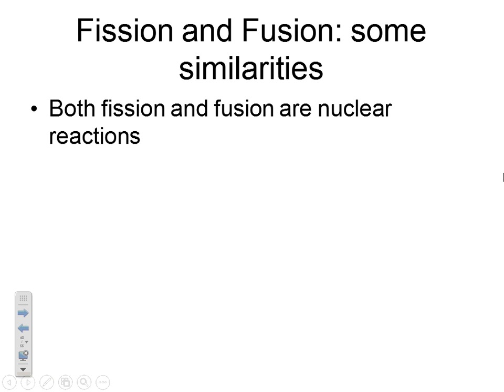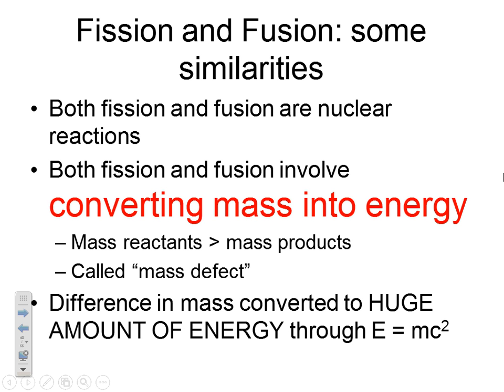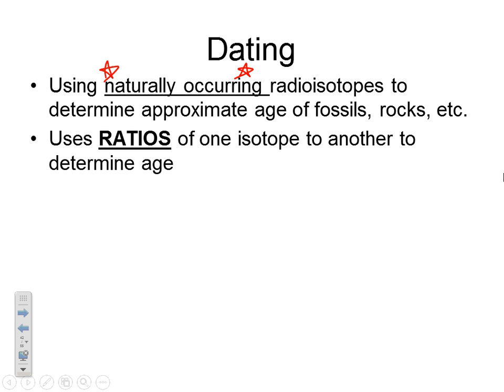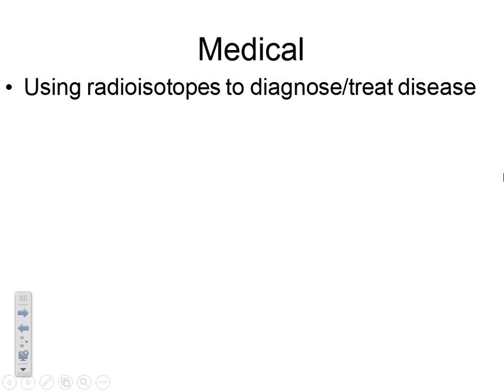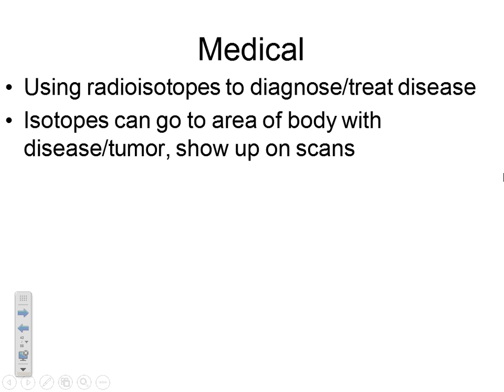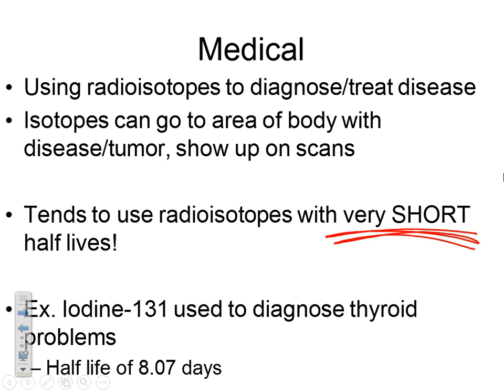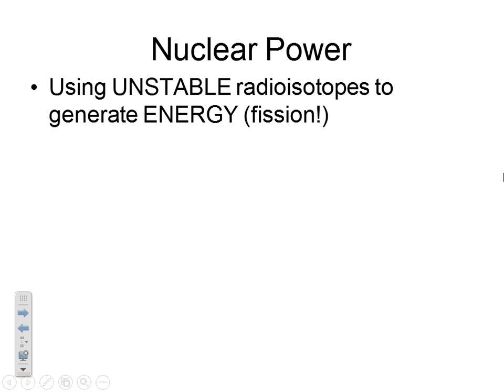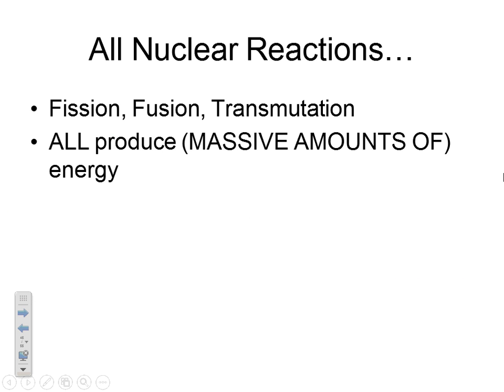Regents Nuclear Video #3 Uses of Radiation